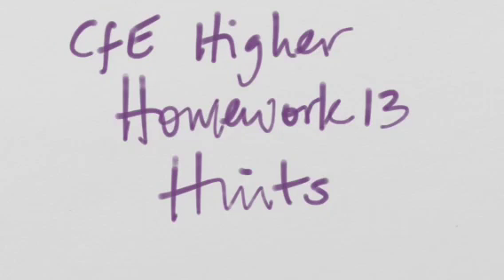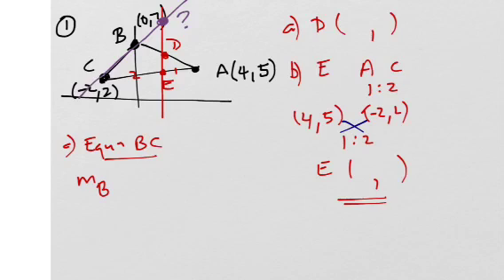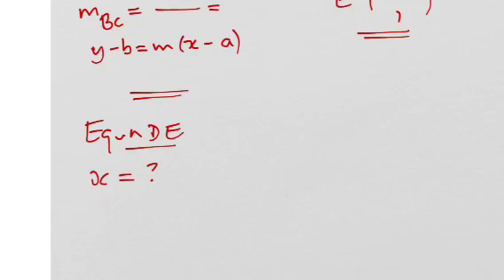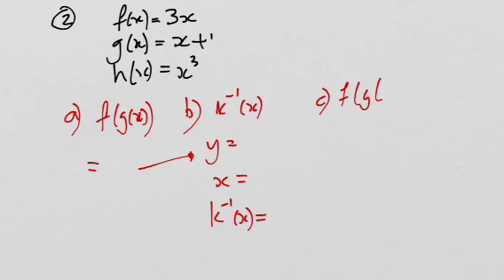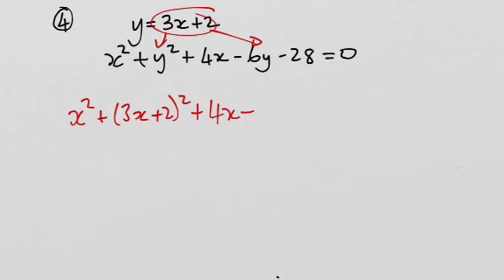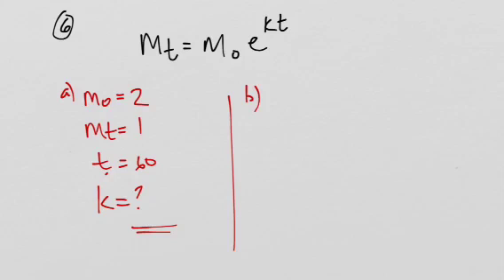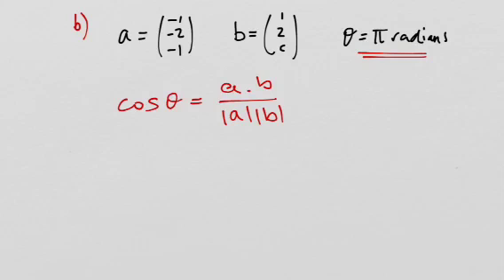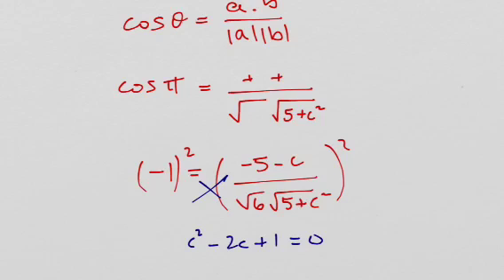CfE Higher Homework 13 Hints